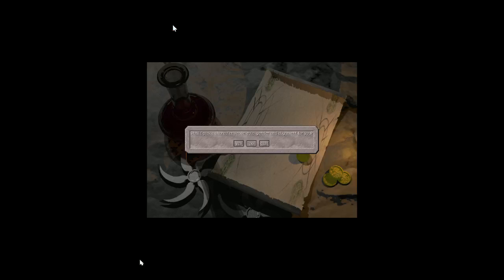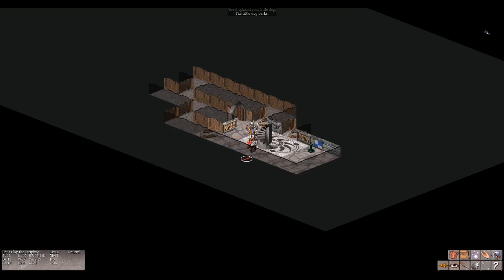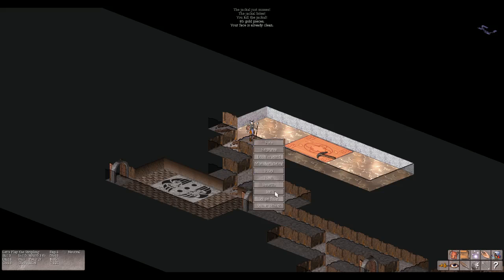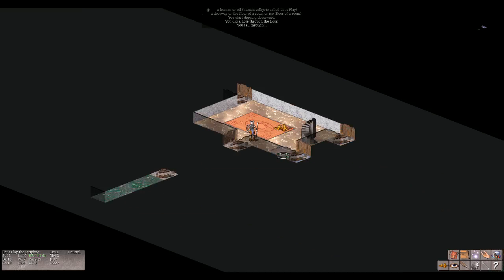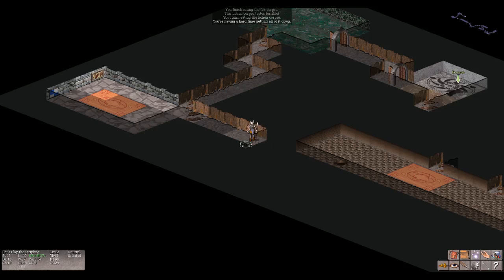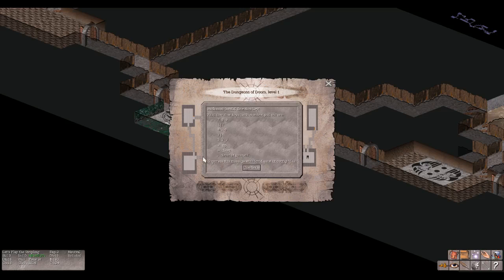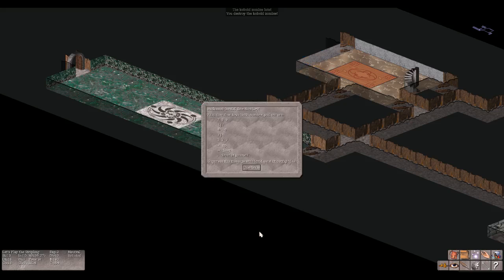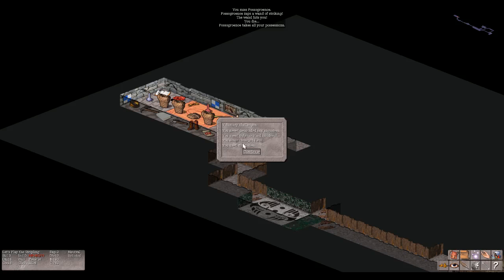Broden Plays NetHack Vulture actual roguelike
Hey guys! This wouldn't be a proper Rogue-like week without actual rogue-likes! So, in comes NetHack. It is a marvelous game that was made in the 80's and has been in constant development since then. I am excited to play it and hopefully you are excited to see it played!